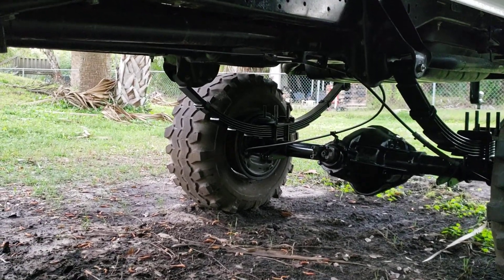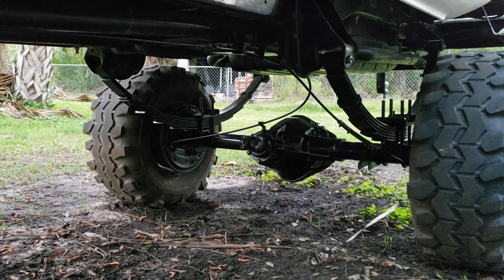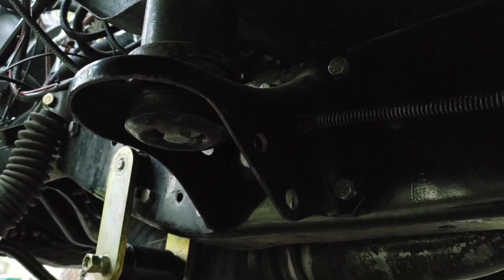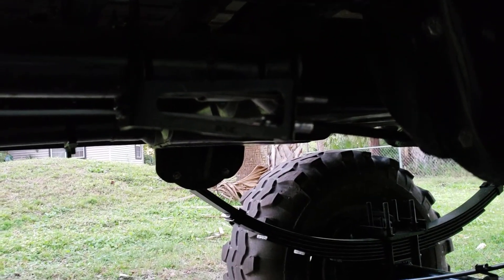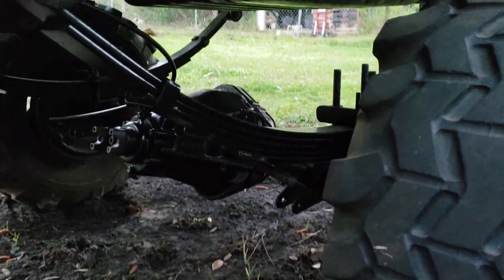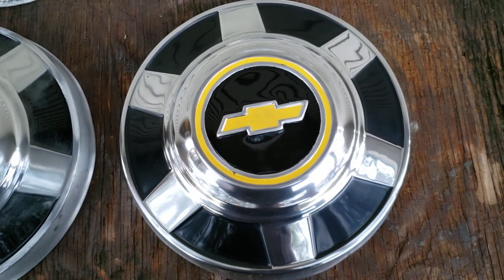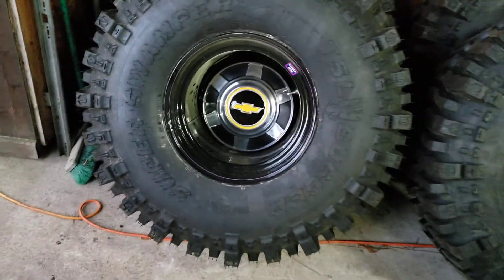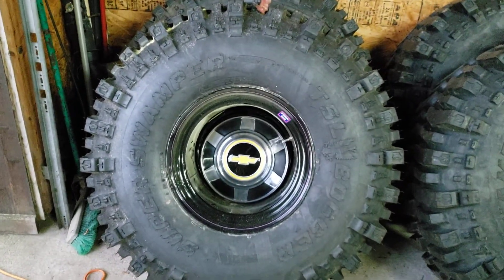1985 chevy k10 4x4 (parking brake cables and progress on hubcaps)